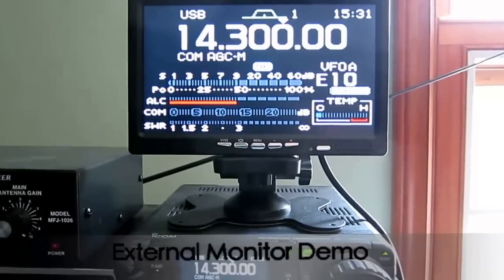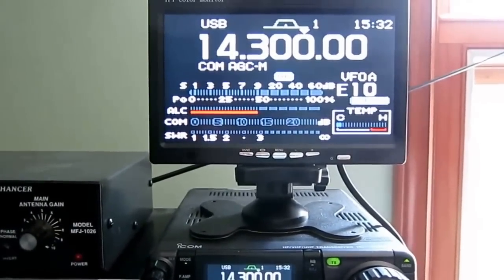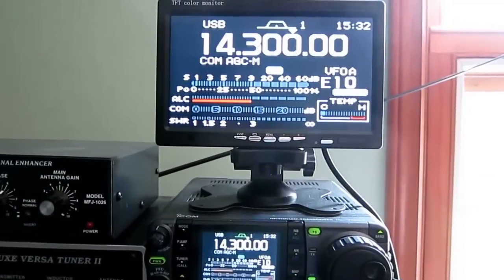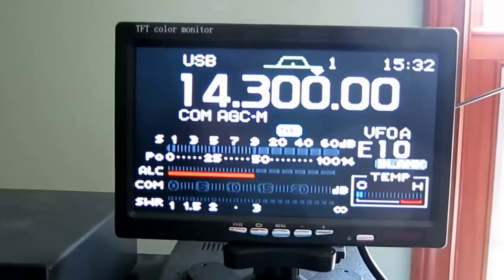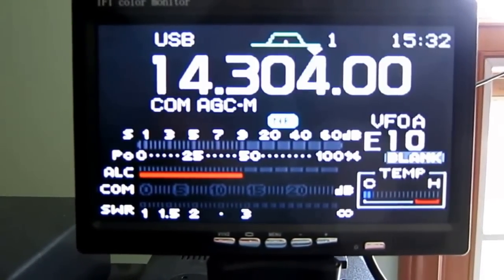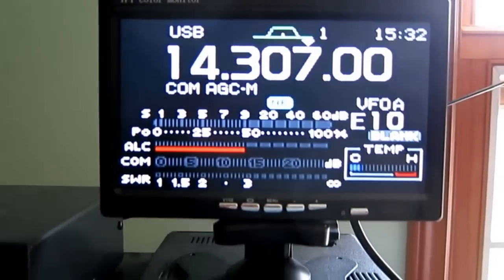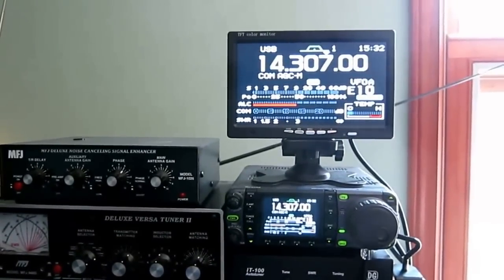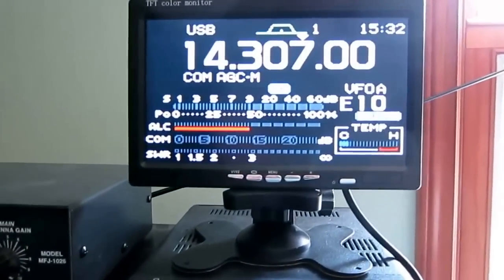Icom IC-7000 with external monitor DEMO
A follow-up to my last video unboxing this inexpensive external monitor which works very well with the Icom IC-7000 transceiver.